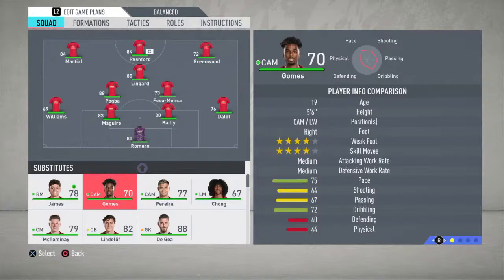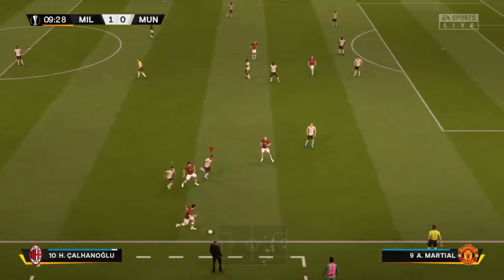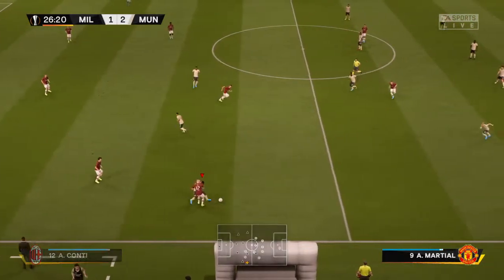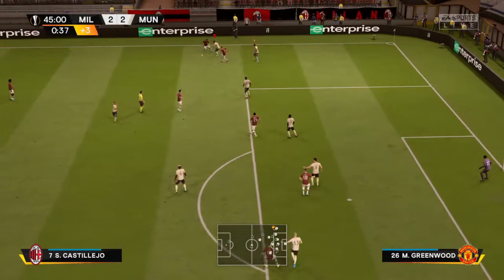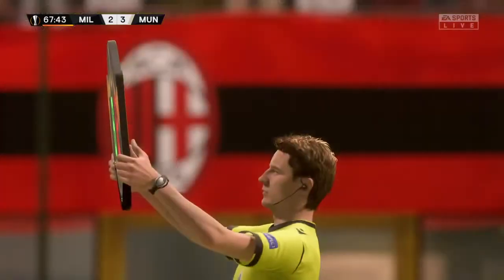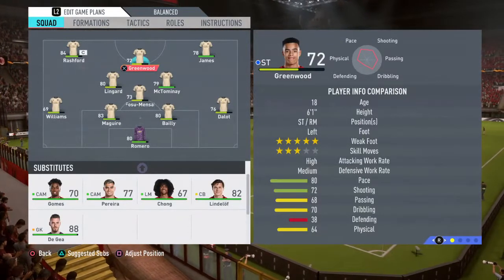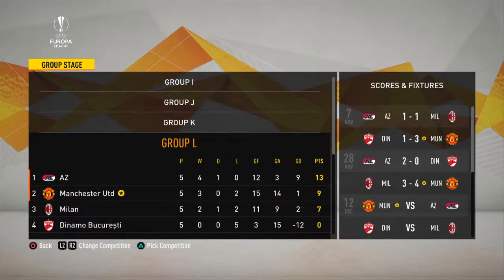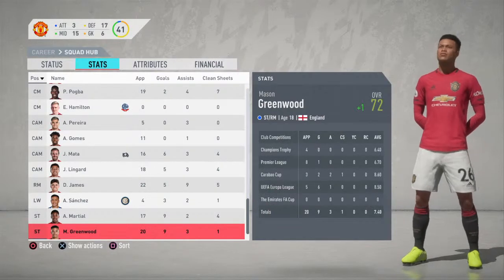DARE TO ZLATAN!! WIN OR GO OUT! Manchester United Career Mode | Manual and Sliders